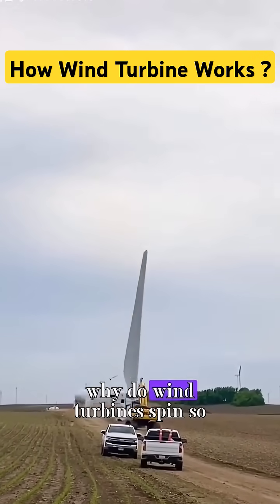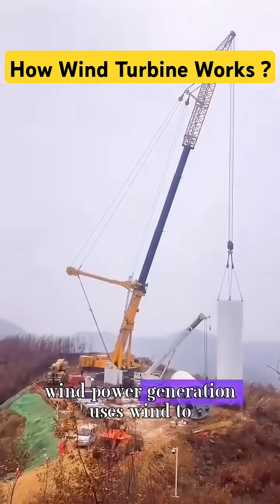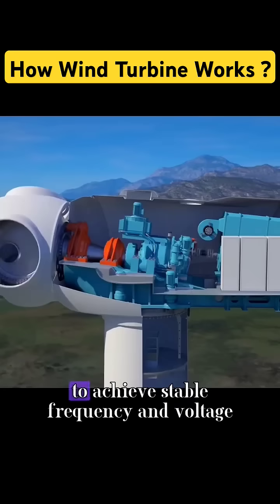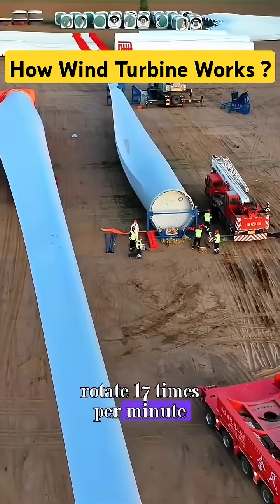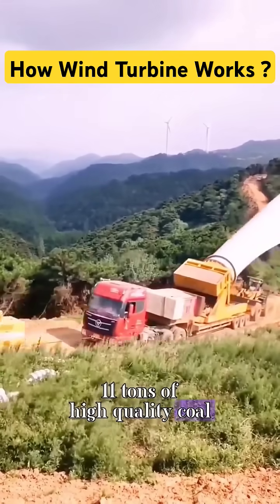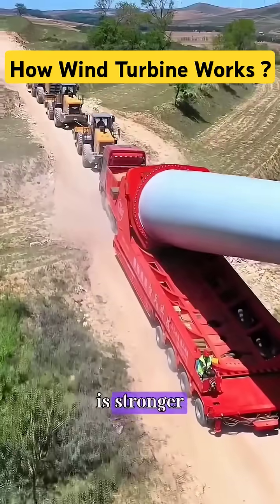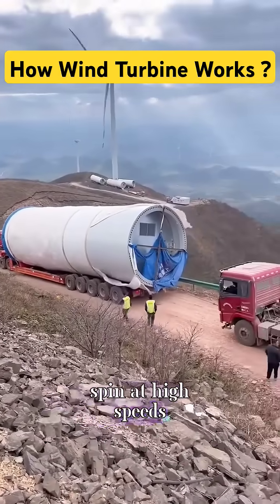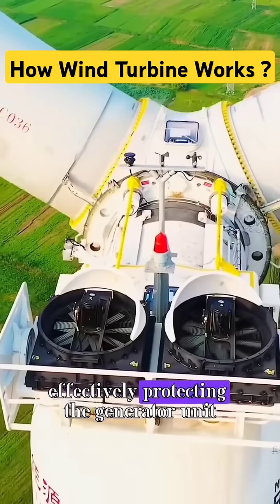How Wind Turbine Works ?